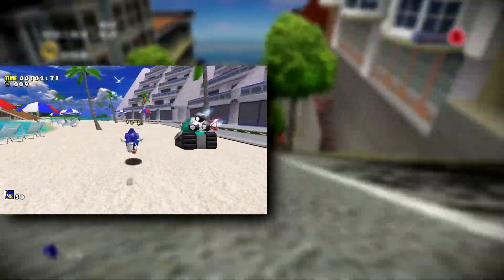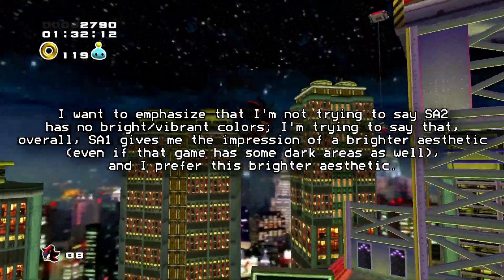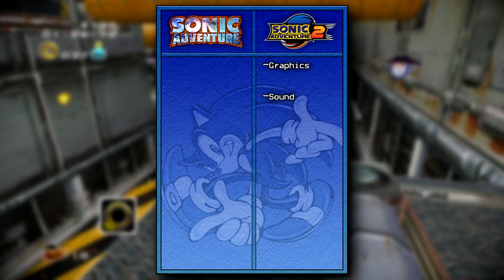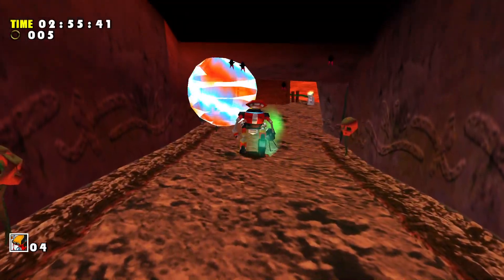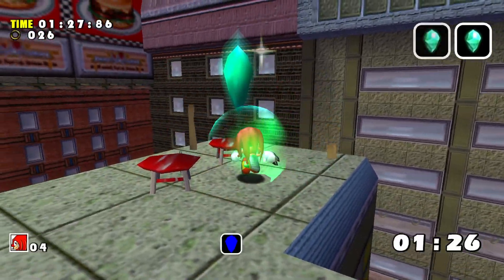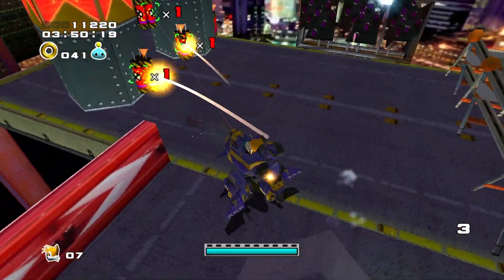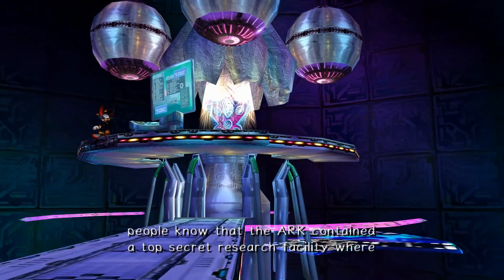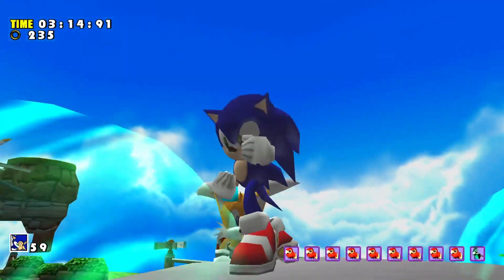Sonic Adventure vs. Sonic Adventure 2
I hope you enjoy this comparison!